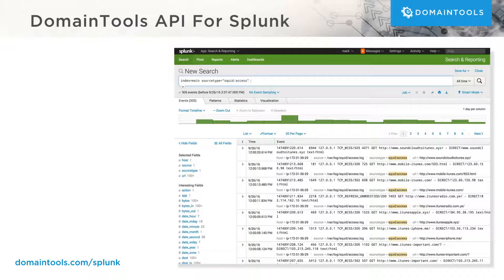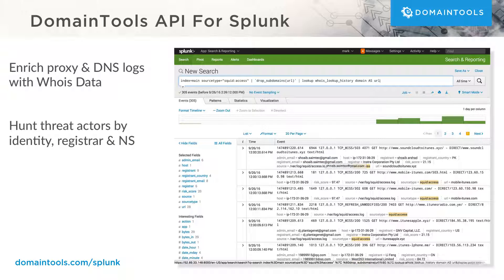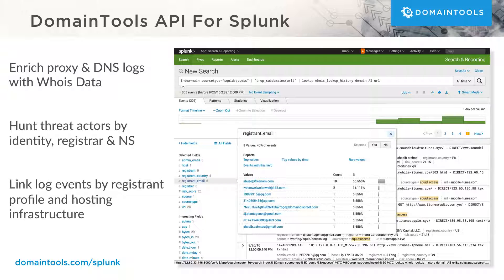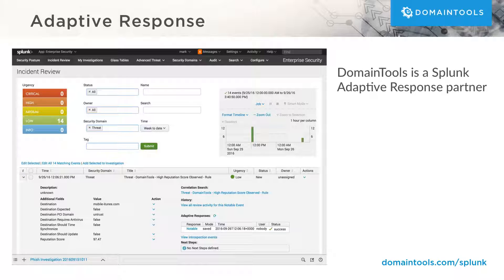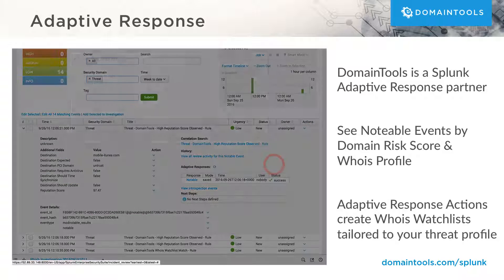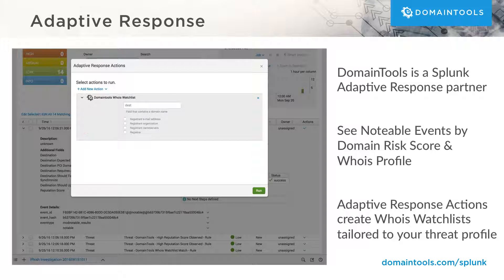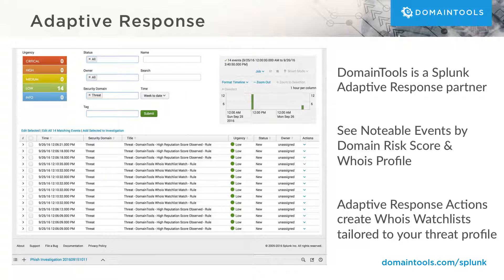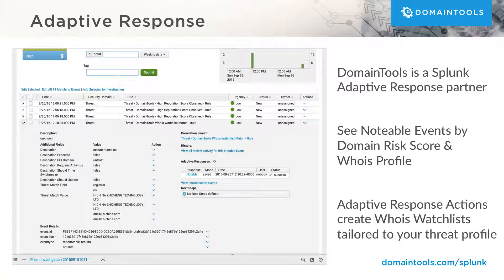DomainTools API for Splunk: Demo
This video explains how to use the DomainTools API for Splunk to enrich proxy and DNS logs with Whois data.